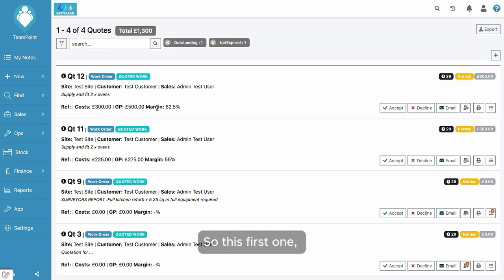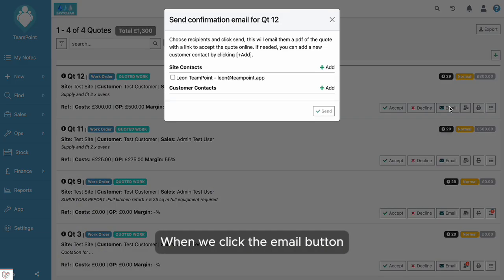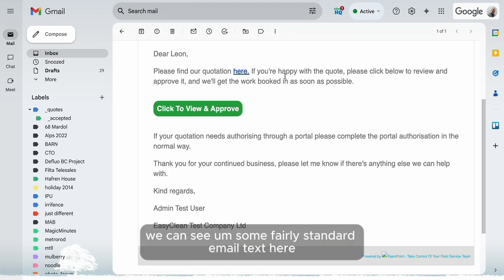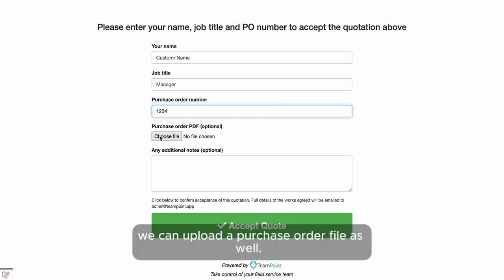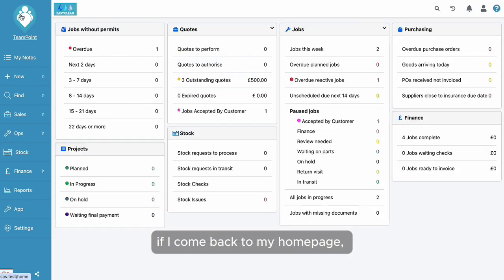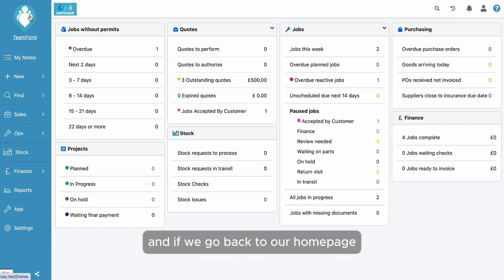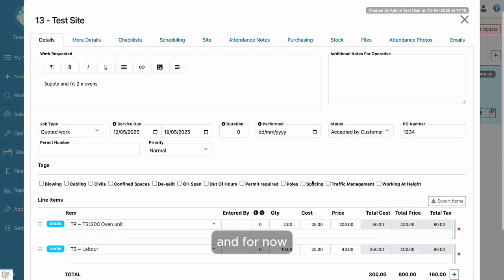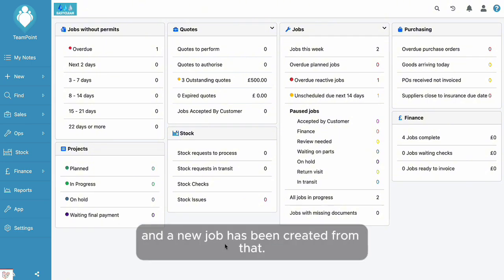Sending a quote to a customer in TeamPoint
This video covers printing a quote, emailing our quote out to the customer, customer reviewing the quote and accepting the quote online and job creation from the quote